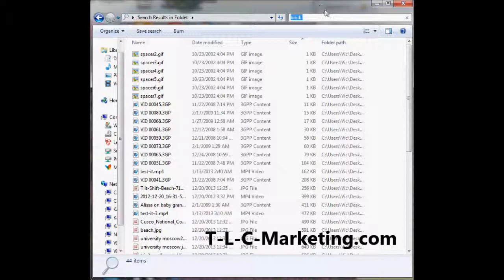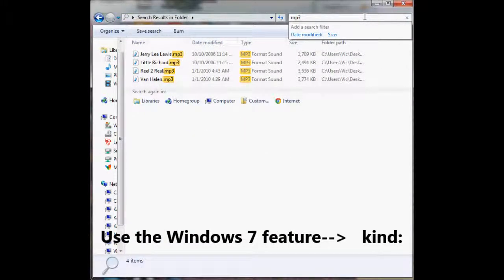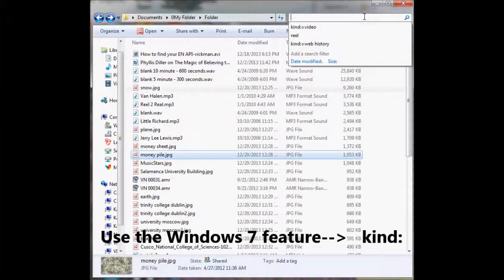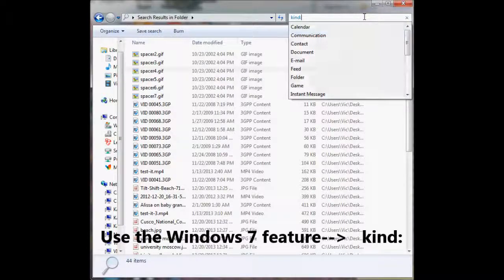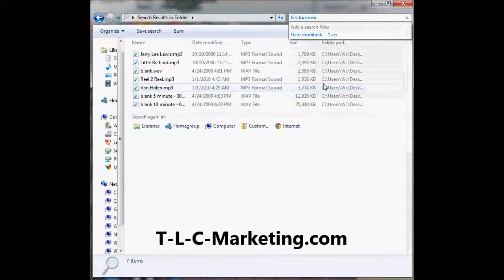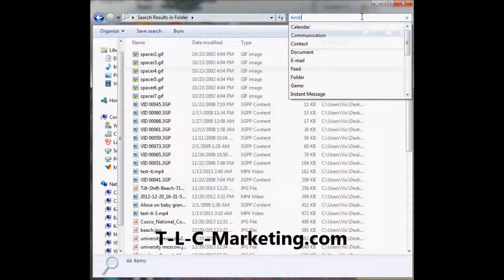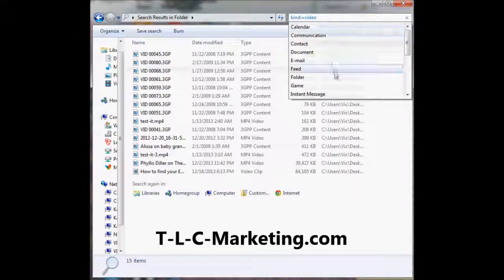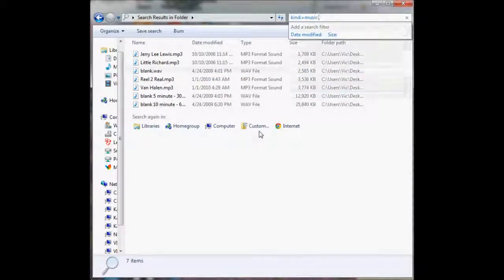How to search for music files in Windows 7